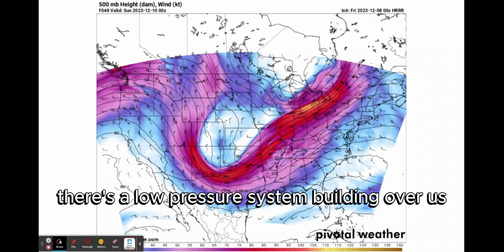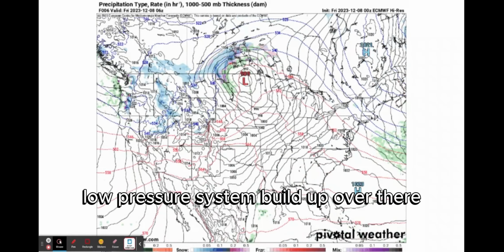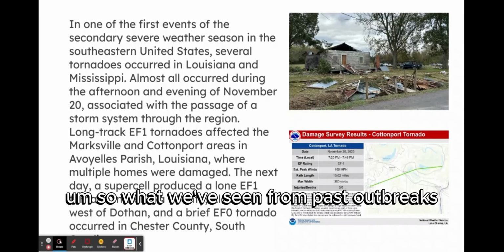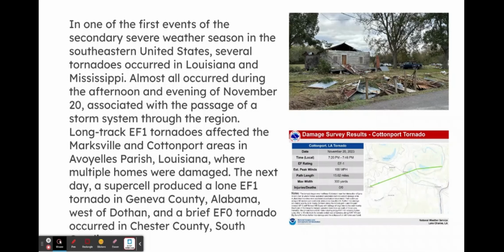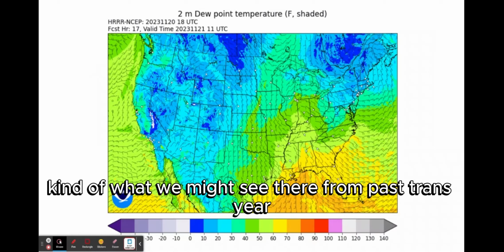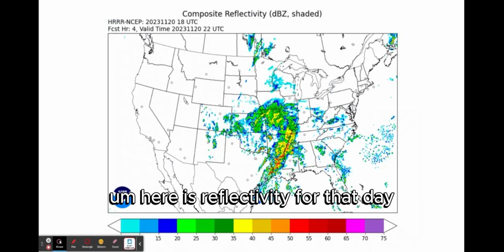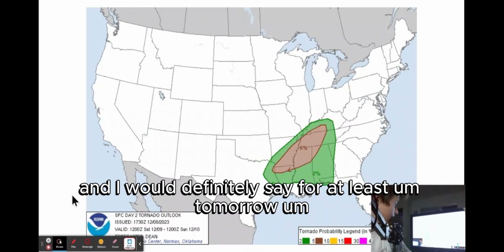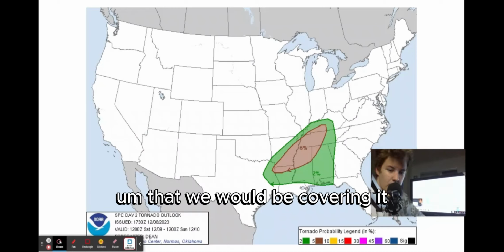November 10th Weather synopsis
November 10th weather synopsis for 2023

this is a rough draft on what's happing i do not have a degree in this and this a guess but accurate to other forecasts